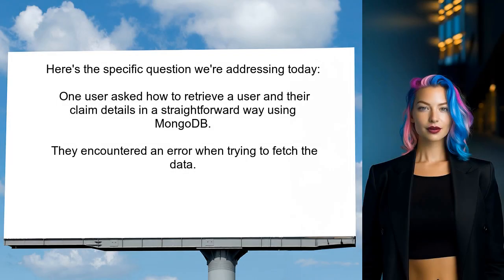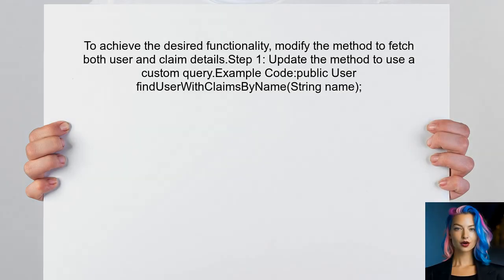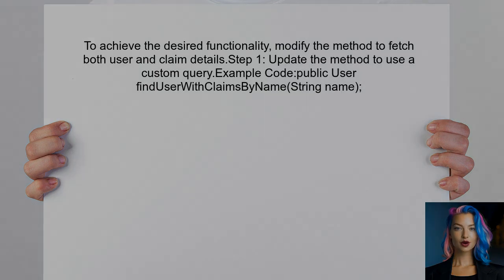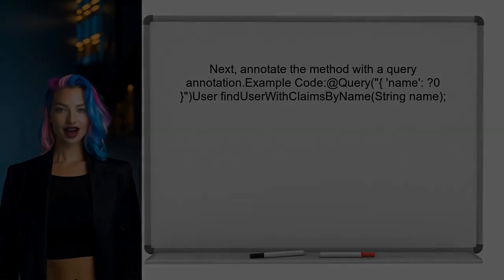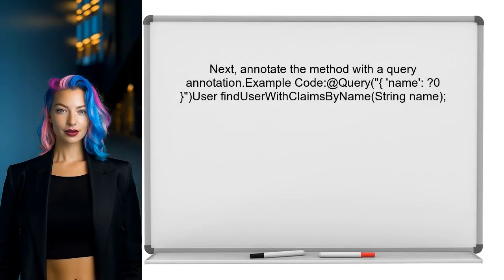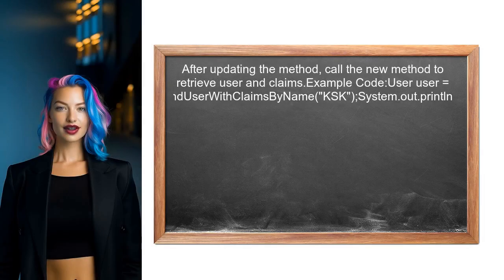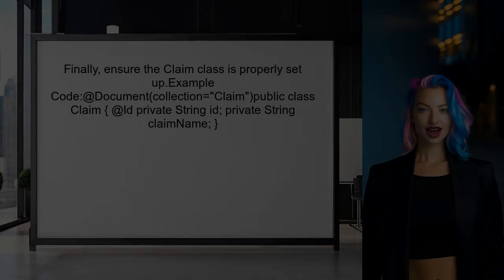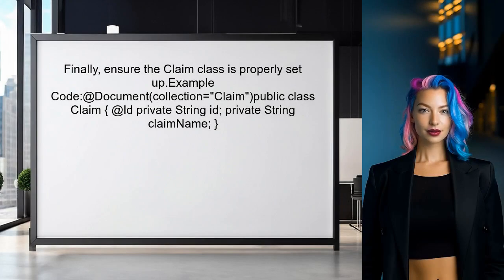Spring MongoDB @DBRef: Solving Common Challenges and Best Practices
In this video, we dive into the world of MongoDB and explore the powerful @DBRef feature. As developers increasingly turn to MongoDB for its flexibility and scalability, understanding how to effectively use @DBRef becomes essential. We’ll address common challenges faced when implementing this feature and share best practices to optimize your database design. Join us as we unlock the potential of @DBRef and enhance your MongoDB skills!

Today's Topic: Spring MongoDB @DBRef: Solving Common Challenges and Best Practices

Related to: springmongodb, #@dbref,